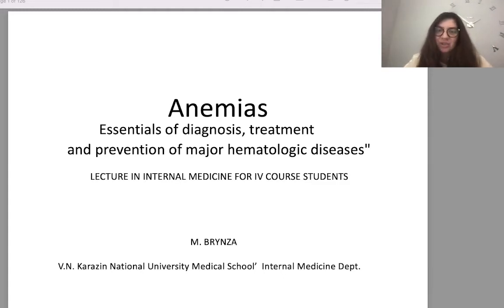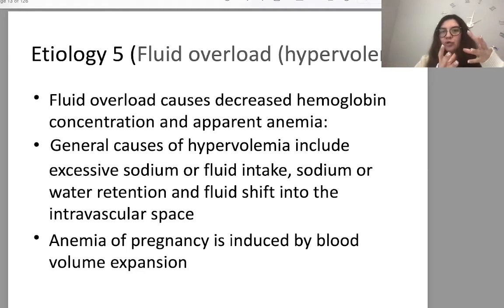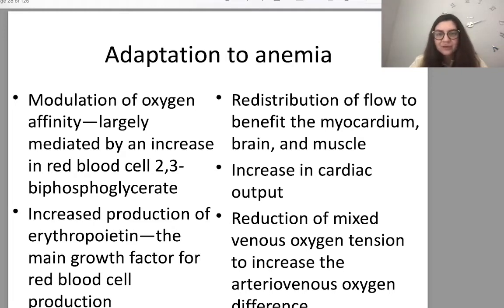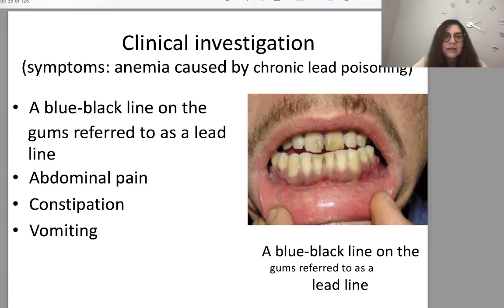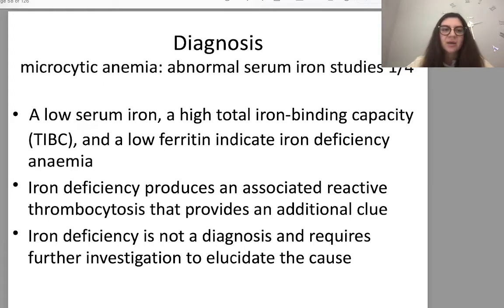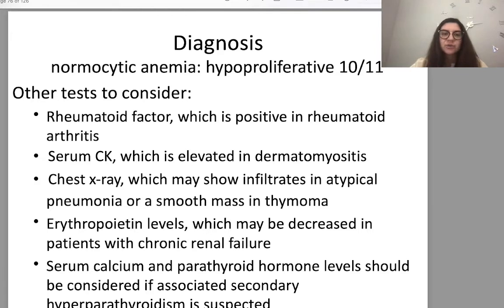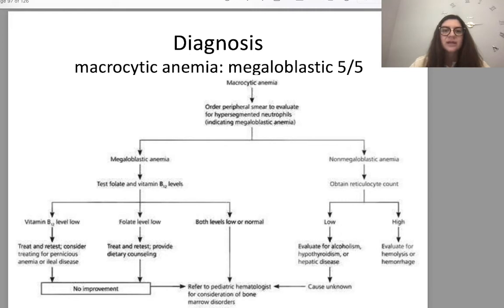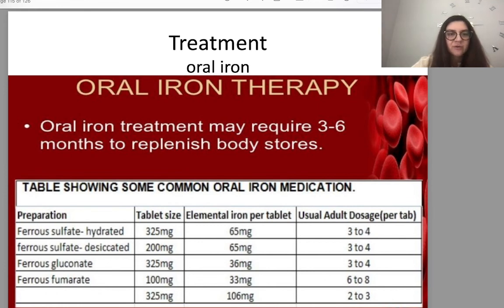Anemias (MM groups 4 course)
Lecture of Propaedeutics of Internal Medicine and Physical Rehabilitation Depertment
For IVth year students (MM groups)